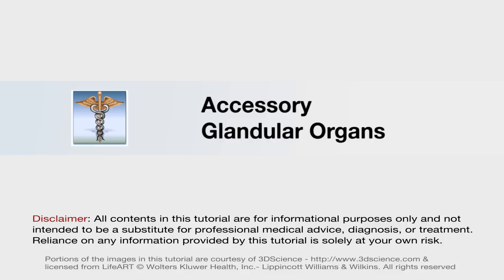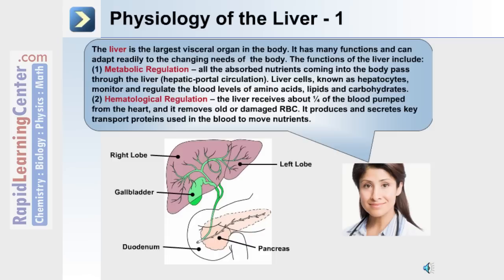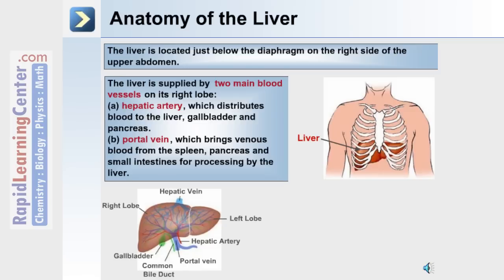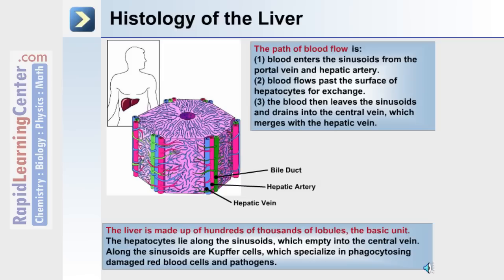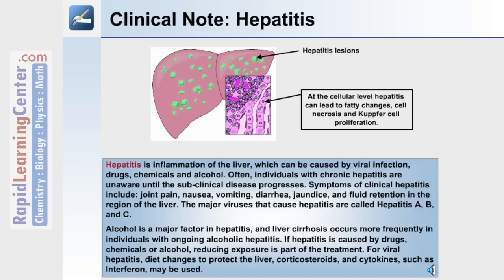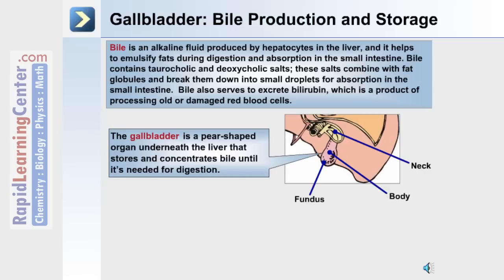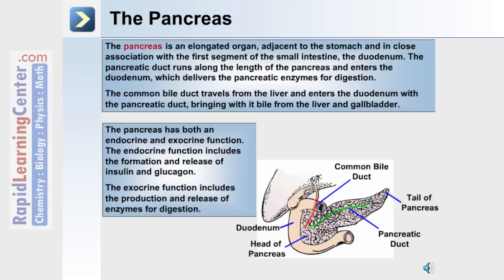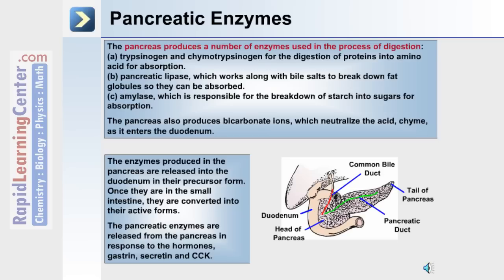The Digestive System, Metabolism and Nutrition - Part 5 of 5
-- RL216 Human Anatomy and Physiology: The Digestive System, Metabolism and Nutrition -- Part 5 of 5